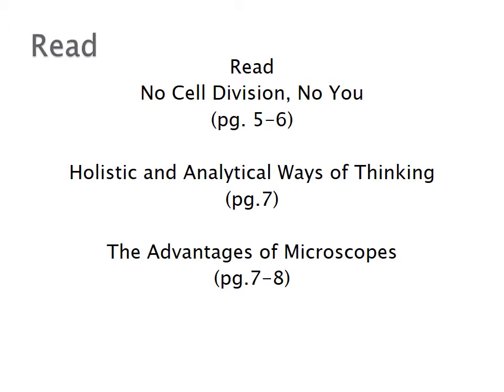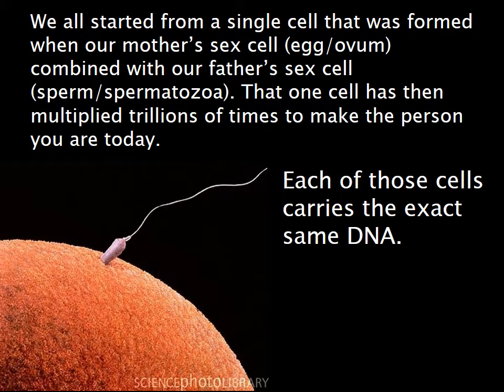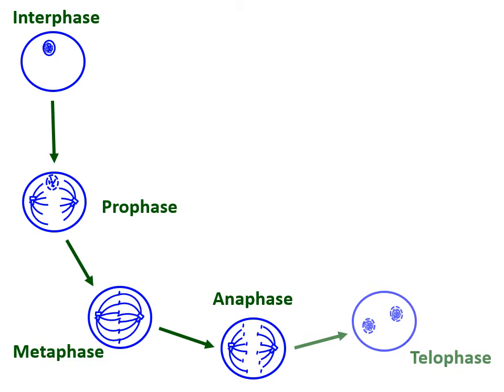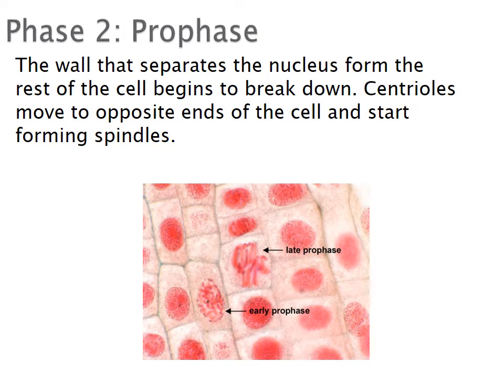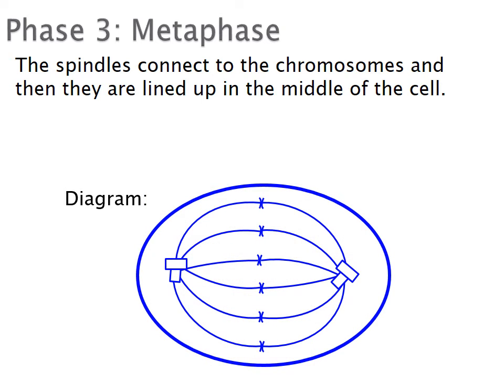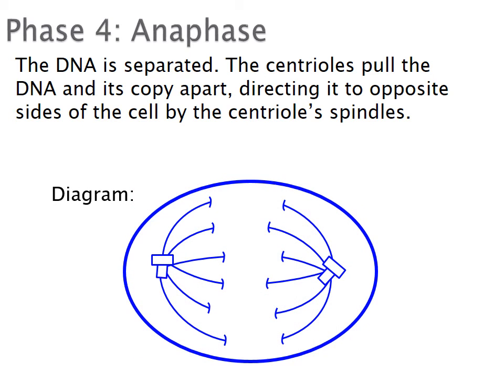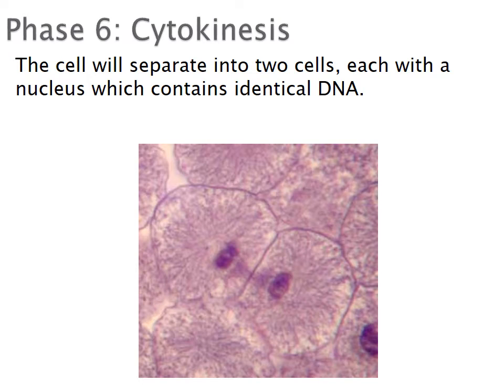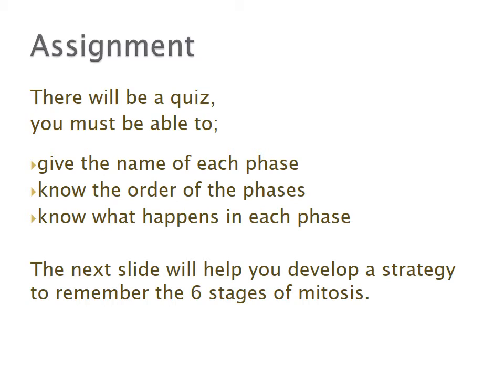Grade 9 Science RHD1 Mitosis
Students learn about the 6 stages of mitosis